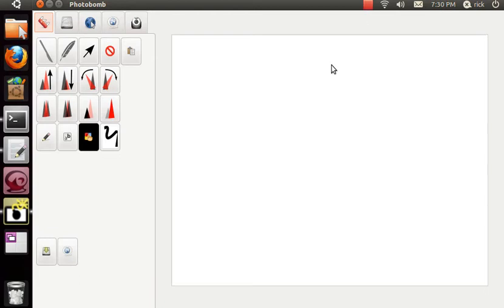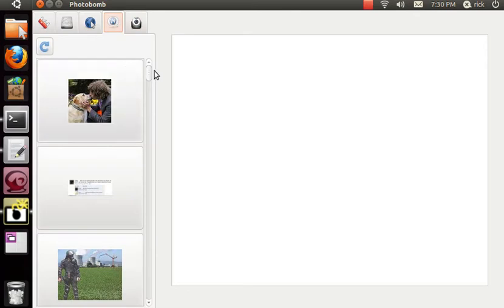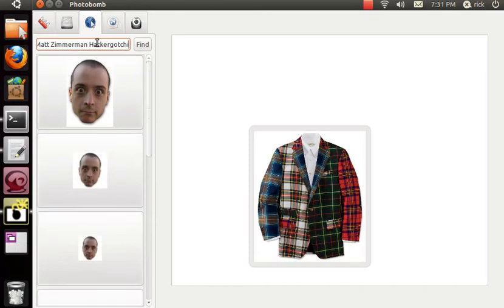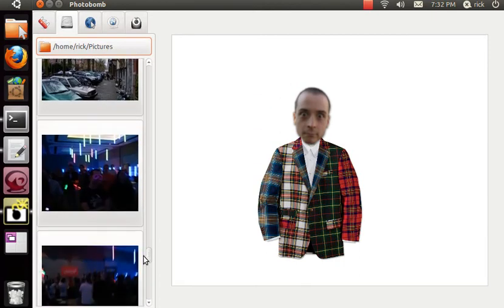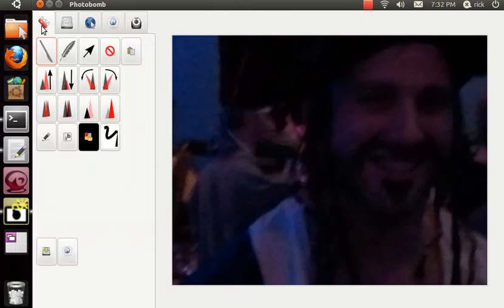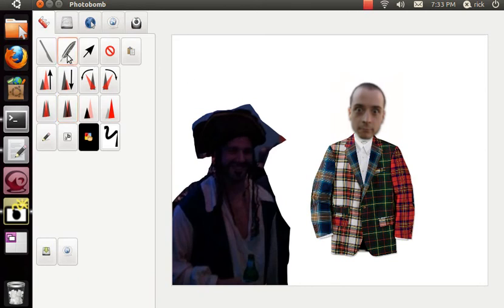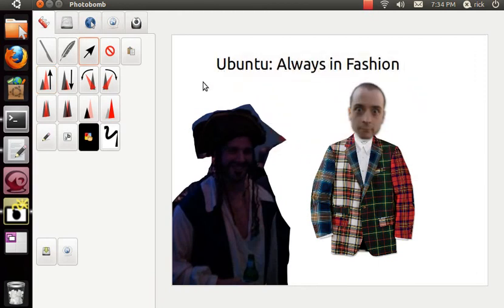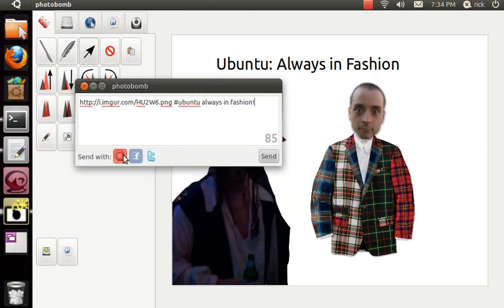This is Photobomb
5 minute video demonstrating that Photobomb is *not* an image editor, it's part of the social desktop.